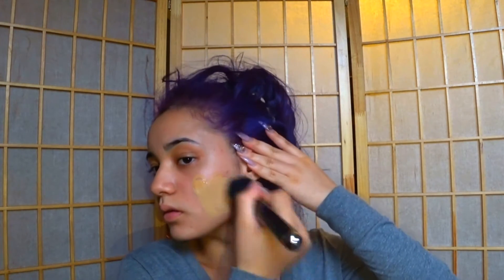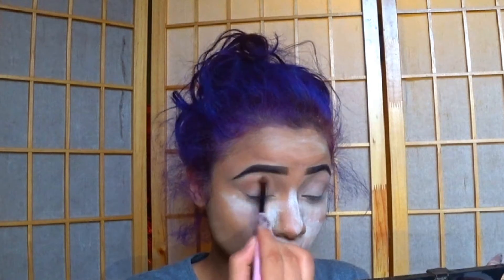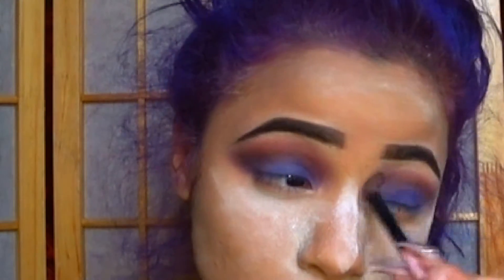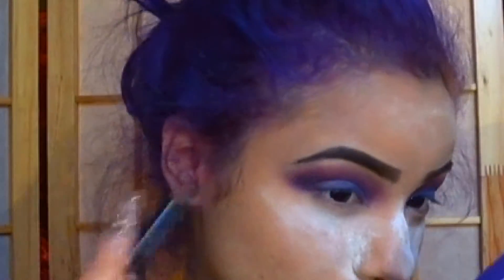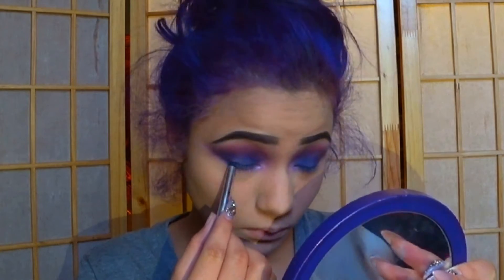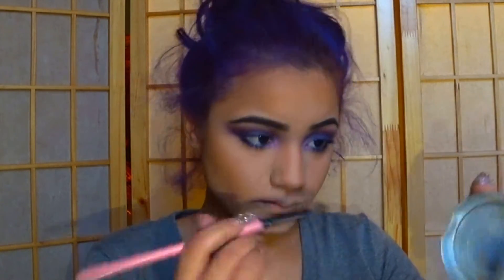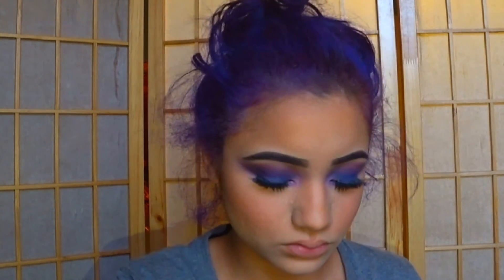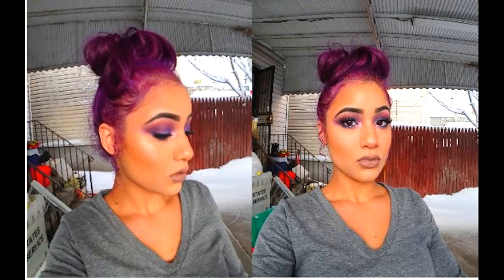ANTI Valentines day Makeup Look!!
Nuetrogena foundation Natural Beige
L.A Girl Concealer Natural
Loreal Powder N7
Mac Oak Lip liner
Mac stone
Mac Myth
Marc Jacobs the face 2 foundation brush
Marc Jacobs eyeliner black
BH cosmetics blush palette
BH Cosmetics 120 color palette
Violet voss lashes